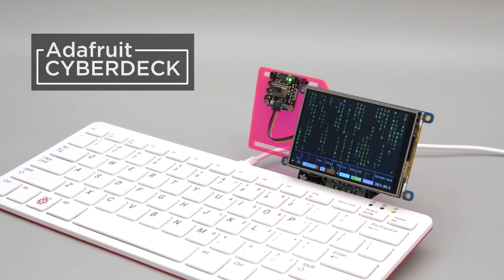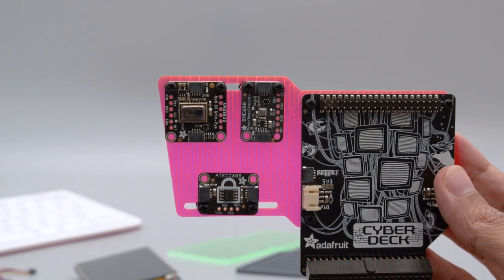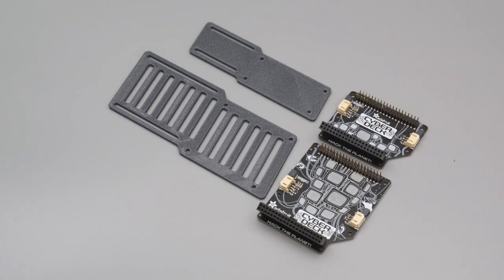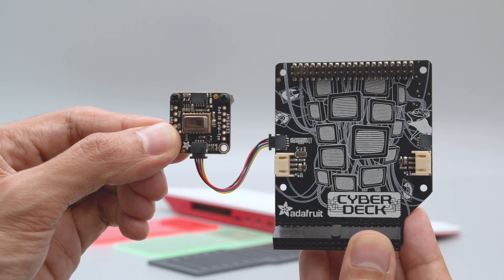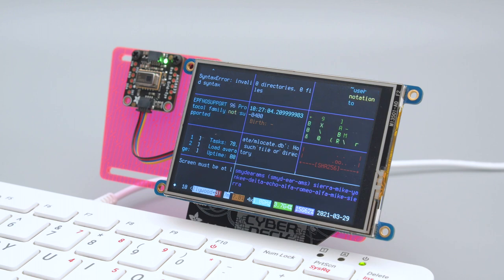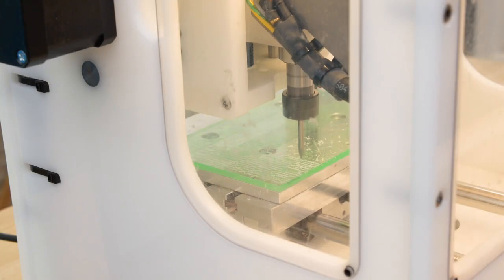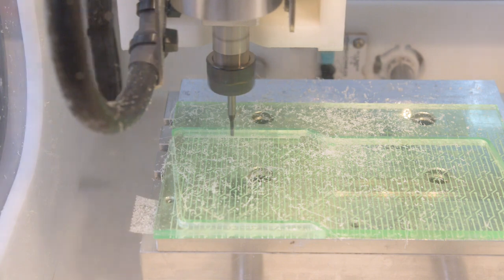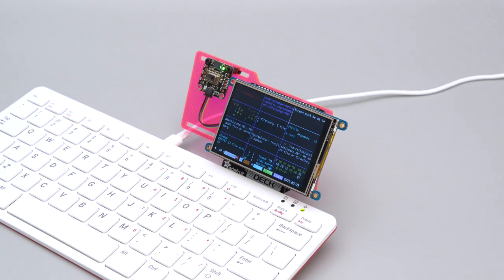Raspberry Pi 400 CYBERDECK Plate